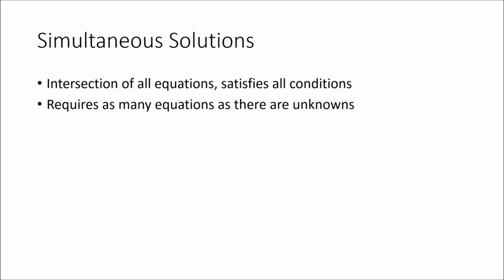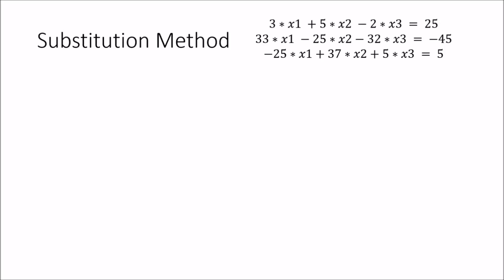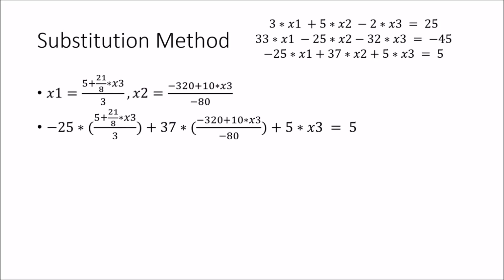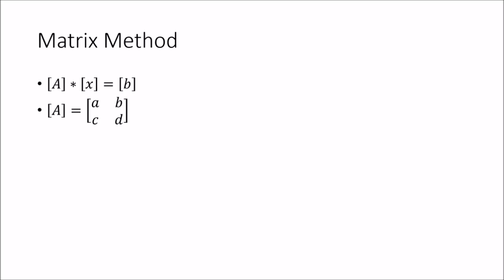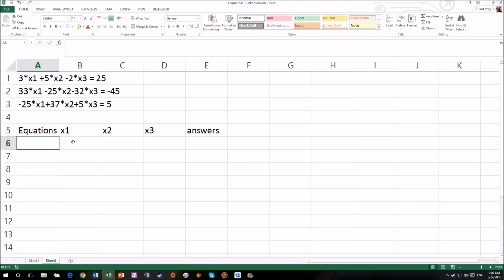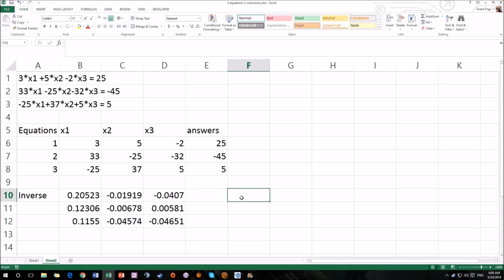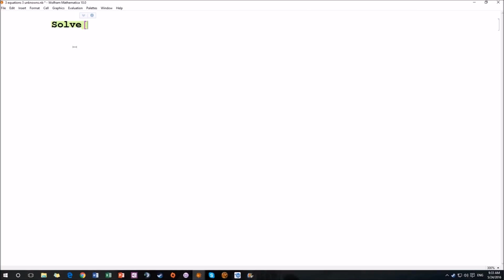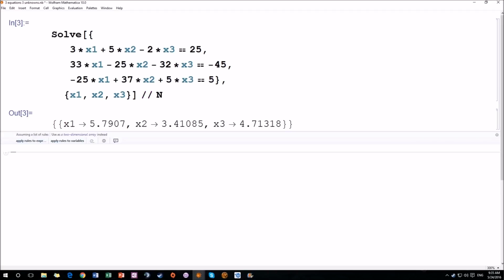Solving Series of Equations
This mechanical engineering: statics video teaches solving series of equations